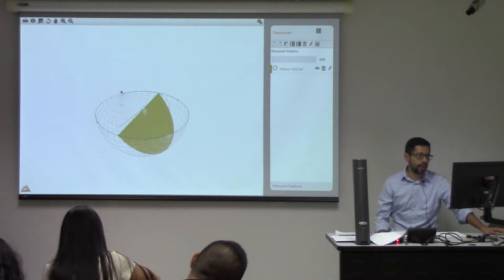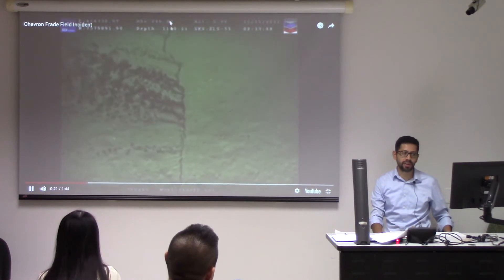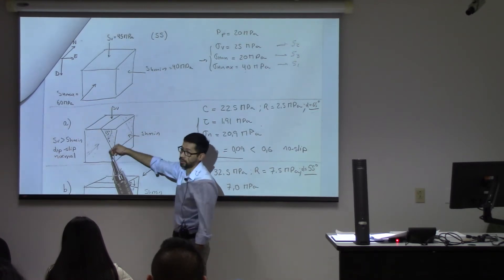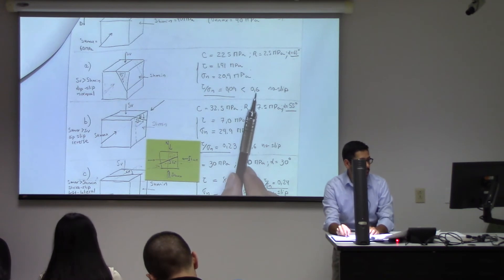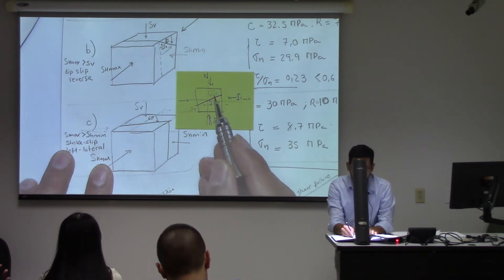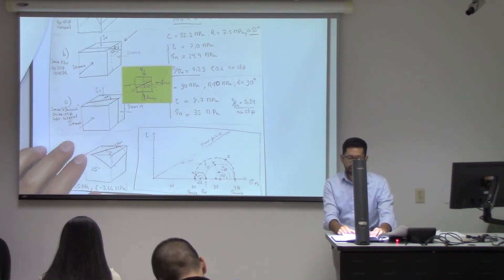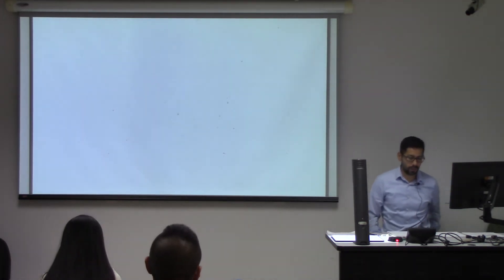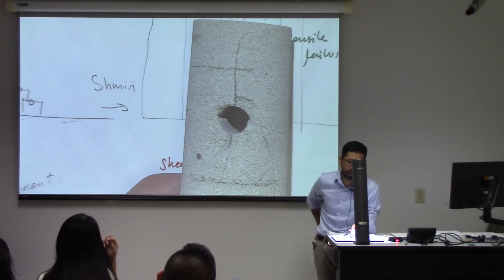Reservoir Geomechanics - L17-2 2018/10/30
This is a video recording of Lecture 17 of PGE 334: Reservoir Geomechanics (undergraduate course) at The University of Texas at Austin.

Topics: Solution of homework #4: stresses on faults and fractures, Kirsch equations, tensile fractures, breakouts, mudcake, wall stress support